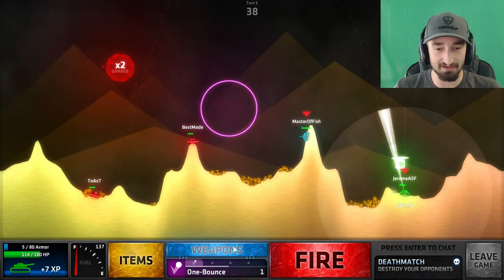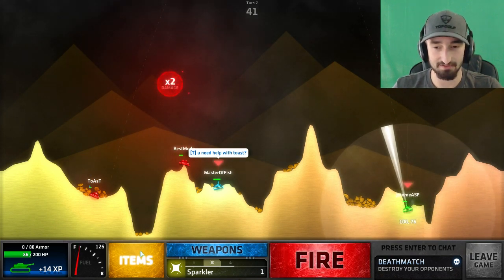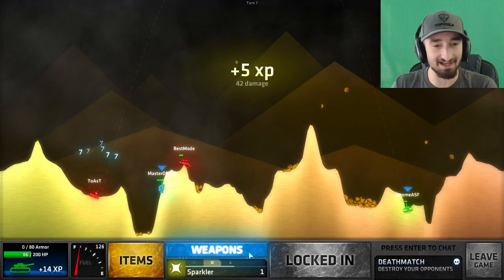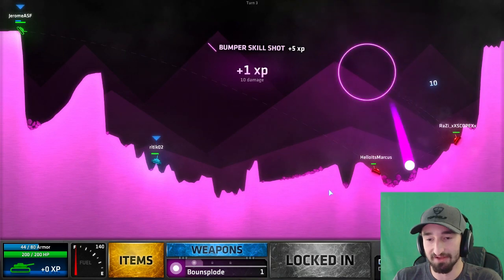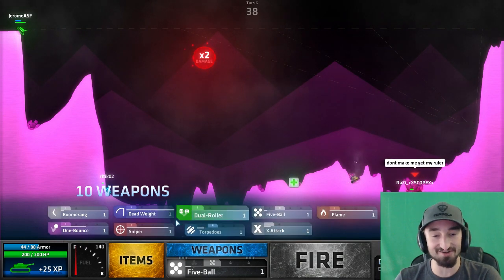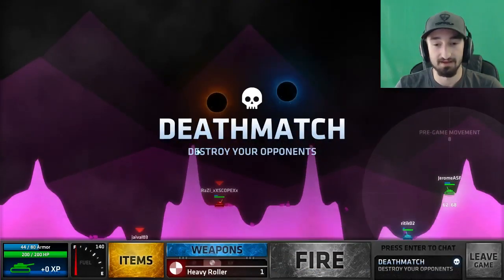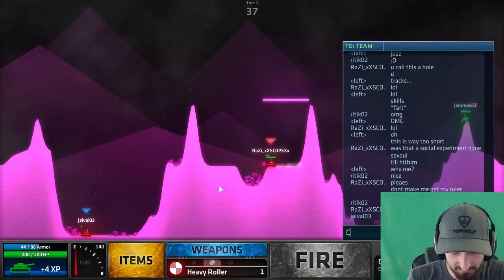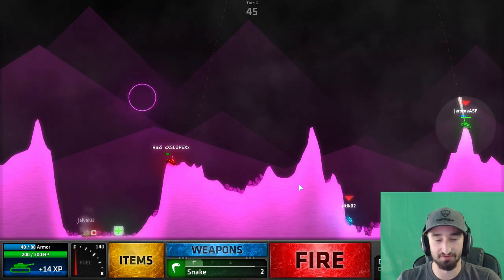SUPER EMP UPGRADE (SHOULD I LIVESTREAM?) - SHELLSHOCK LIVE SHOWDOWN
Today we play Shellshock Live and upgrade an EMP to the next level!